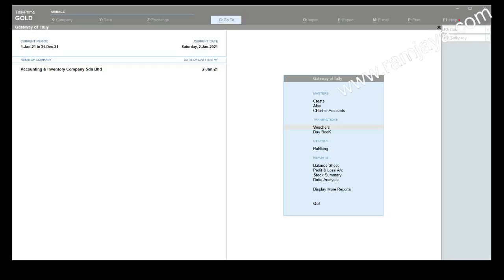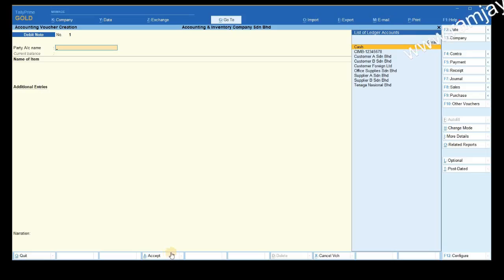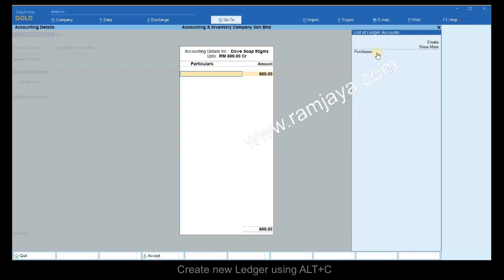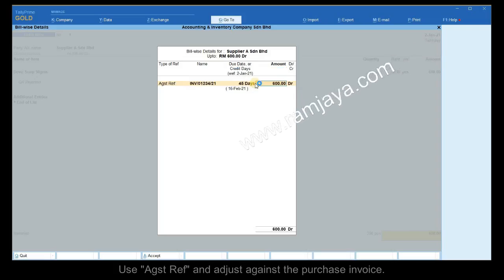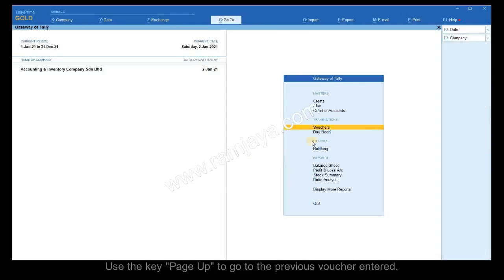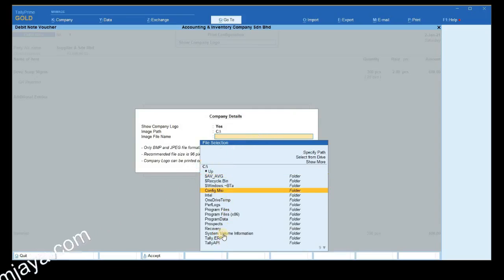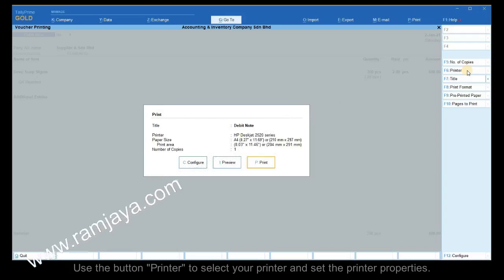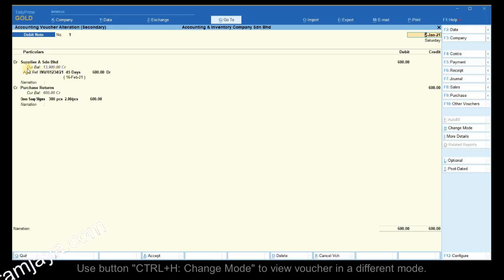Purchase Returns using Debit Notes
Record purchase returns using Debit Notes